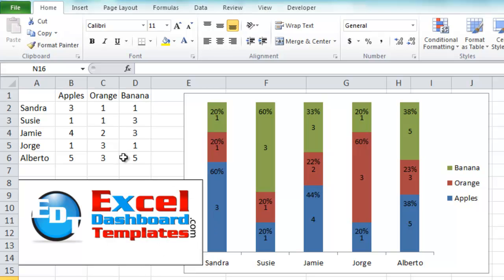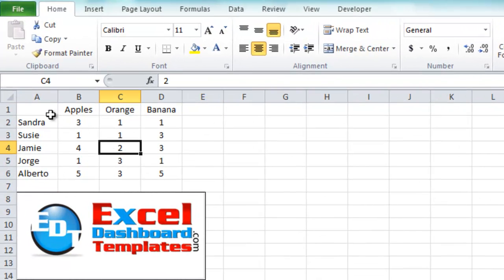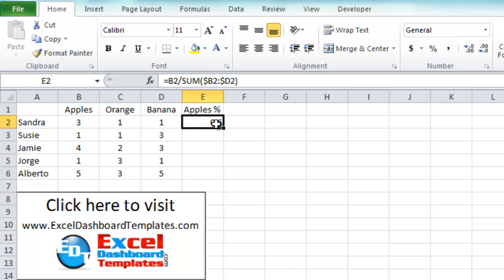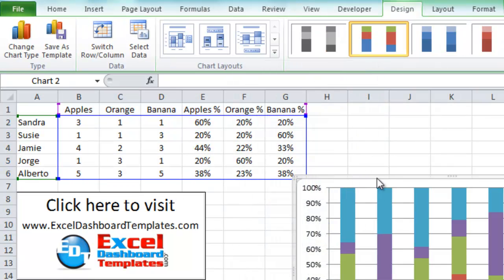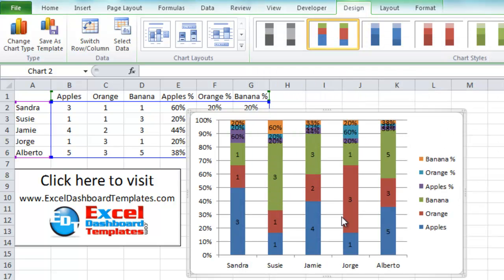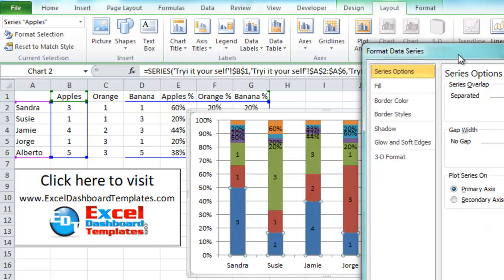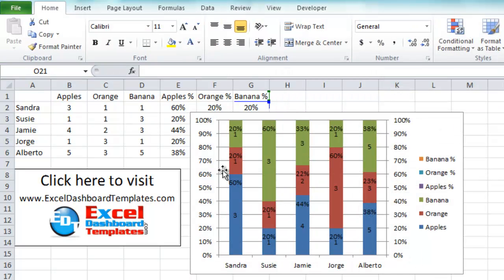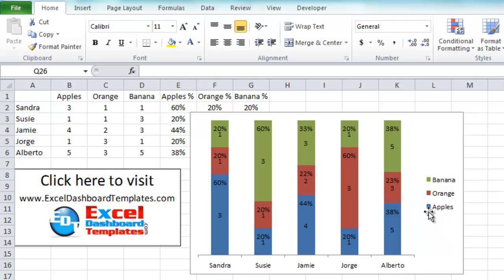Create a Percent and Value Labels in a 100 percent Stacked column Chart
Learn how to add percentages and value labels to the data series in an Excel 100% Stacked Column Chart or 100% Stacked Bar Chart.